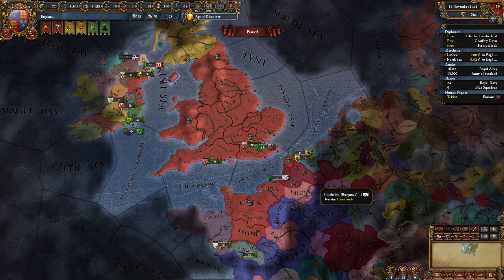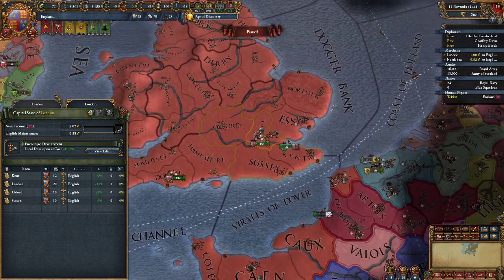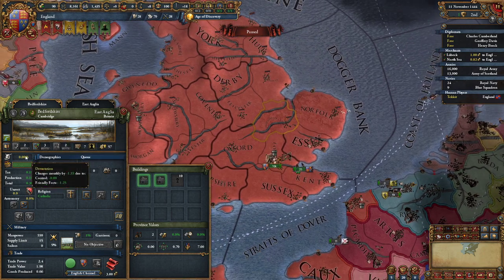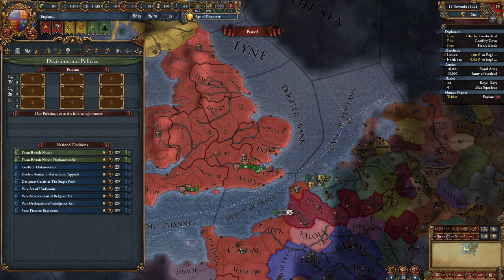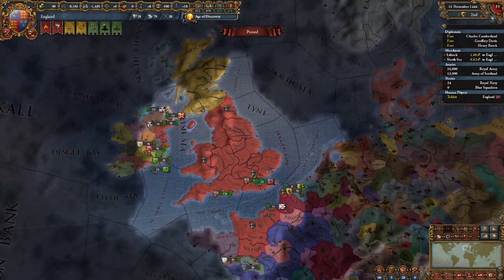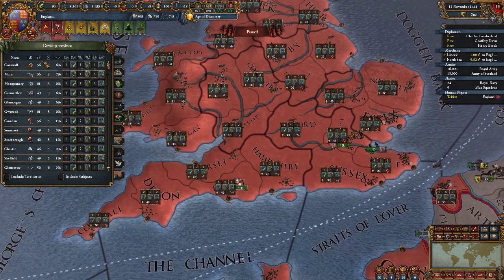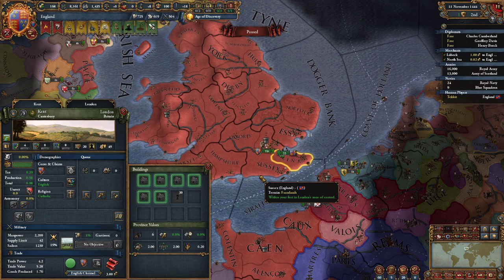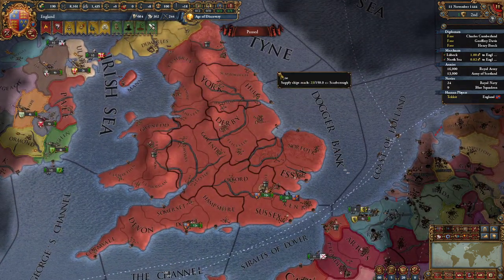An Advanced guide to Europa Universalis 4: Development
Priority for devving (high to low)= Mil, Dip, Admin

If you need clarification on anything in the guide, you can drop it in the comments section, Join the discord or head on over to my twitch channel and ask me while im live, regardless of what game i'm playing i'll be able to answer any question you may have! I have more of these videos planned in the future.

Timestamps:
00:00 Introduction
01:42 Dev cost reduction and increases
07:20 Manually turned on dev cost reduction
08:07 Devving in Singleplayer vs Multiplayer
08:56 When to start devving?
10:30 what to dev?
16:30 Conclusion/ending